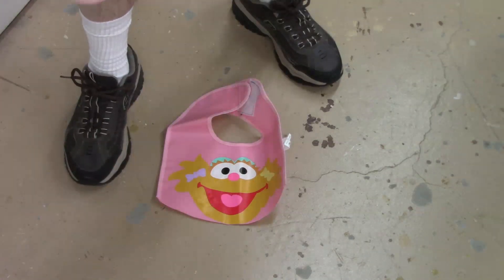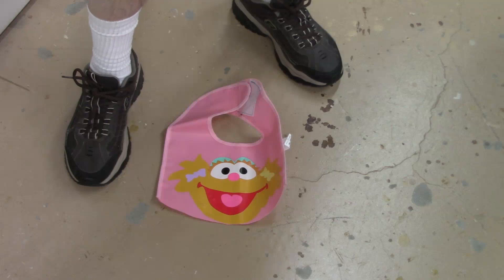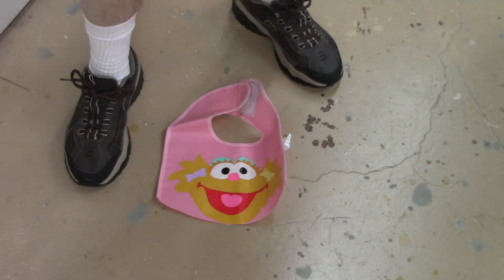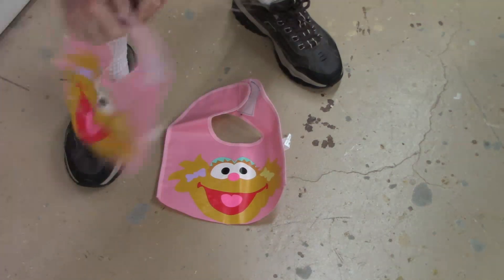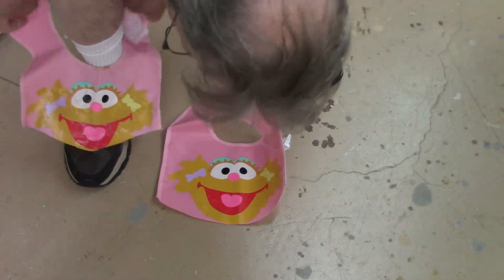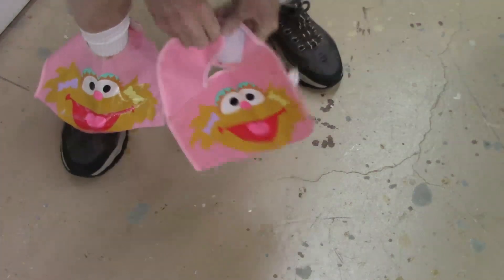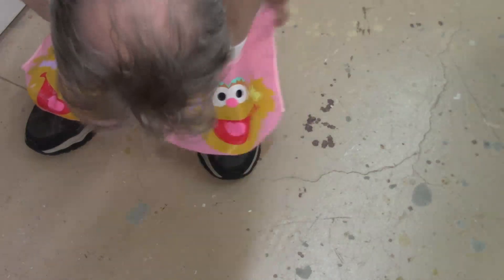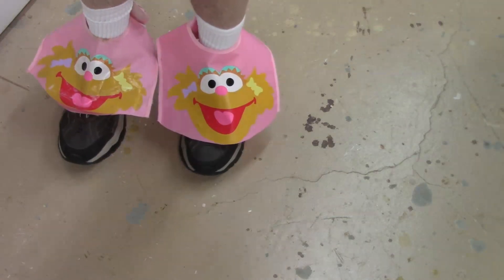What are Gaiters and Why Should You Care?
I needed another pair of gaiters to keep the shavings out of my shoes when I am wearing shorts. I thought this would be a whimsical set made from my granddaughters bibs.